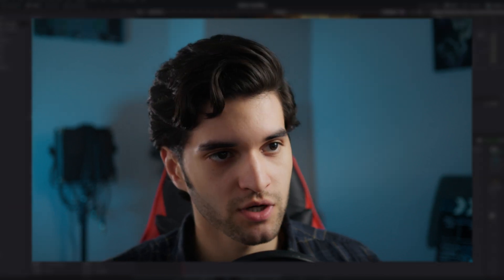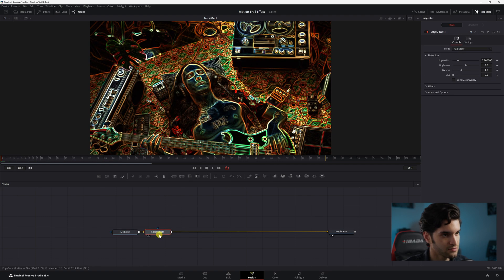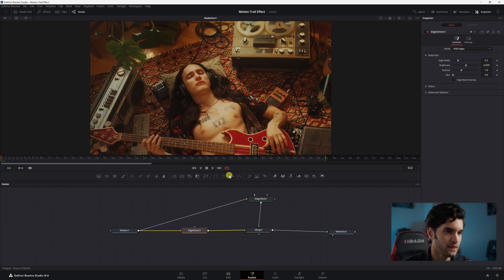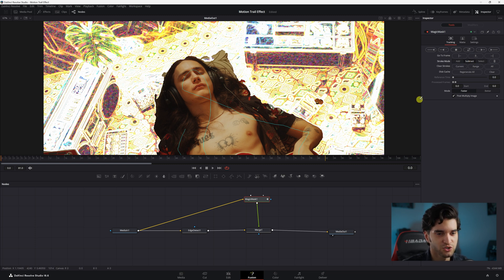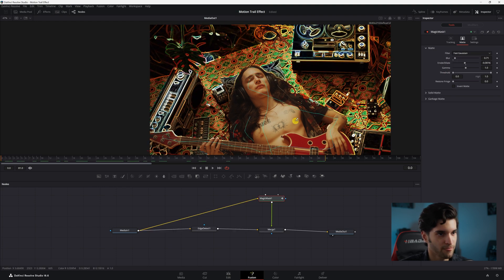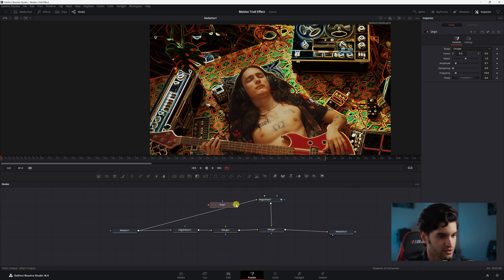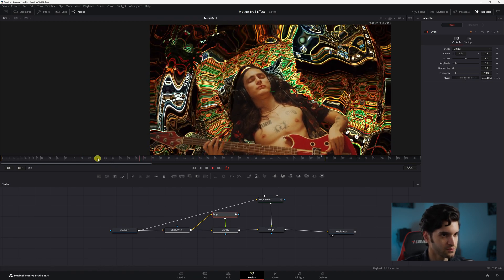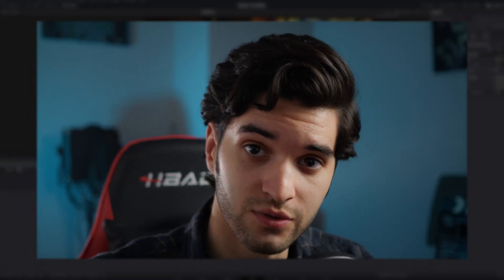TRIPPY WARPED Effect in Davinci Resolve Fusion! | EASY Tutorial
In this video I show you how to get a trippy distorted effect emanating from a subject. I really enjoy using this effect and it can definitely be expanded in many different ways if you want. You can really get creative using key frames as well. In the beginning I did made a mistake saying "Motion trail effect", this is a trippy warp effect.

I will be going over Davinci Resolve 19 next week!

TIMESTAMPS:
0:00 Intro
0:19 PATTERNS!
0:53 MAGIC MASK!
3:12 THE SECRET SAUCE!
3:59 ADJUSTMENTS!
4:36 Outro

I am still getting over a cold, so that is why I sound stuffy:D